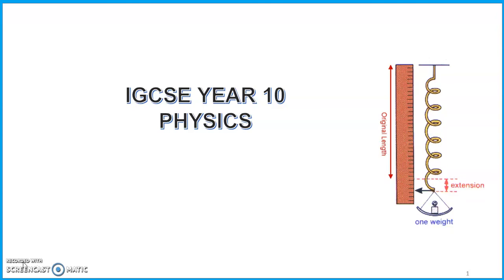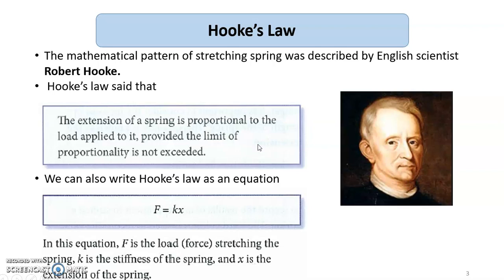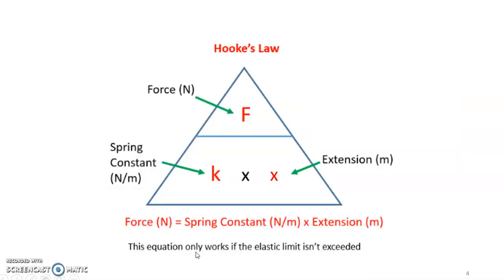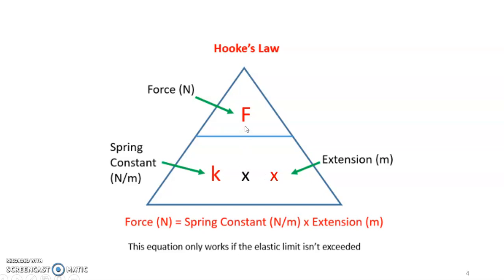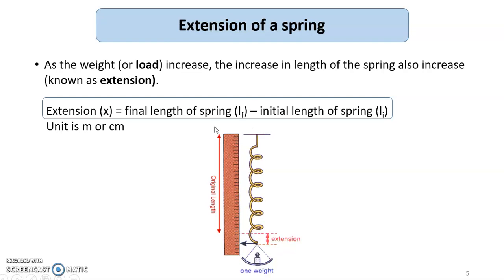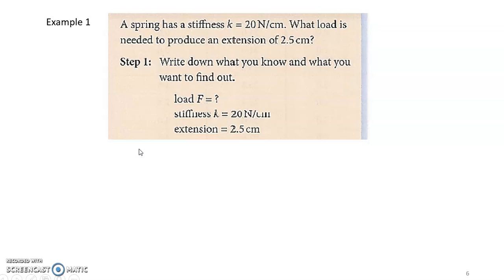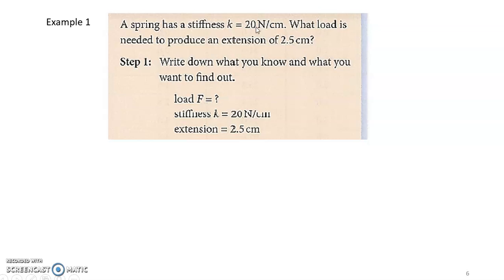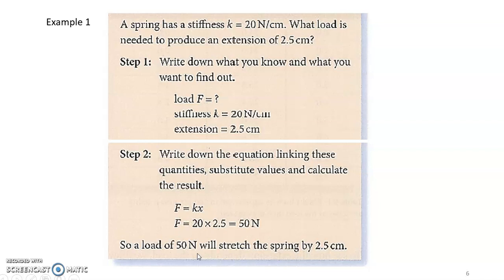SCIENCE 2019- Hooke's Law